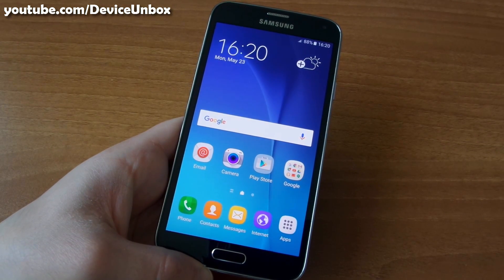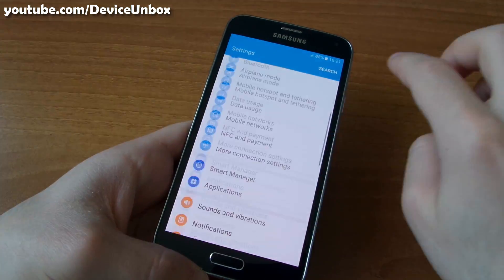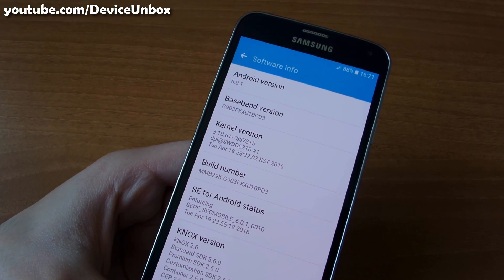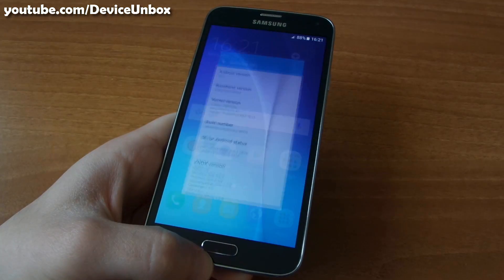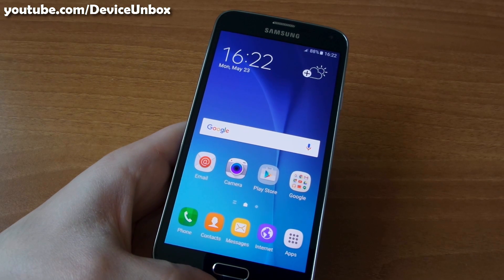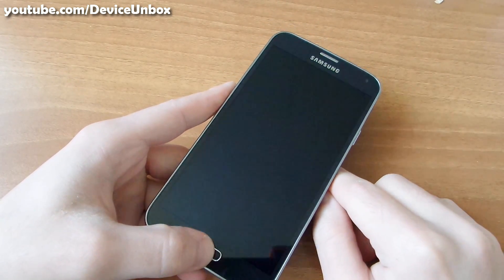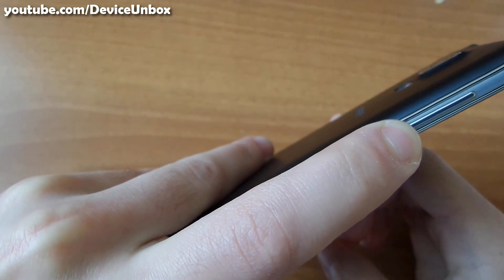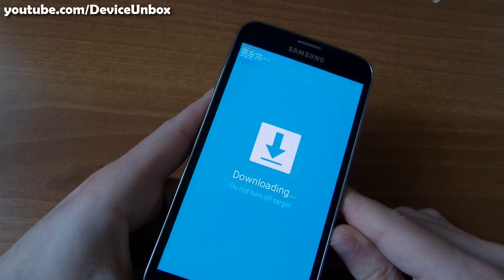Update Samsung S5 Neo Marshmallow [G903f & G903m]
How to flash Android Marshmallow 6.0.1 on Samsung S5 Neo G903f G903m.
Installation Marshmallow Samsung S5 Neo G903f G903m.
Marshmallow Update Samsung S5 Neo G903f G903m.